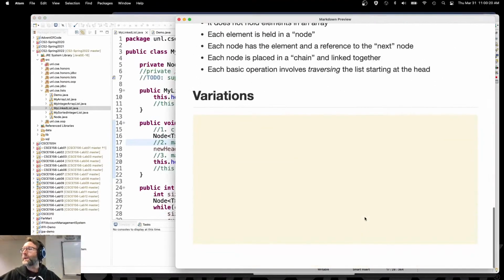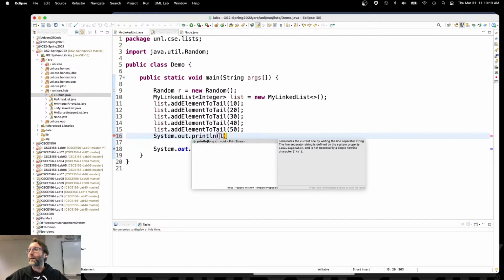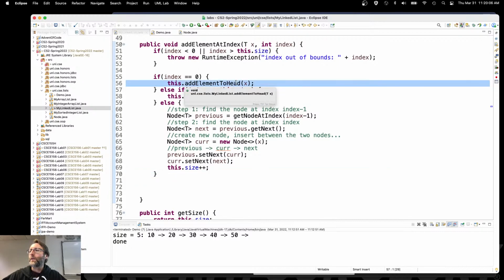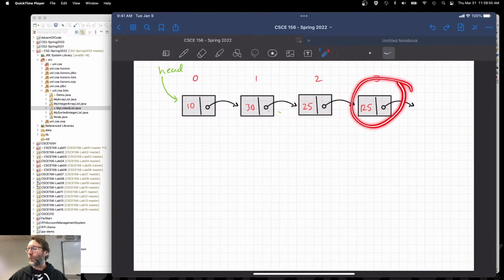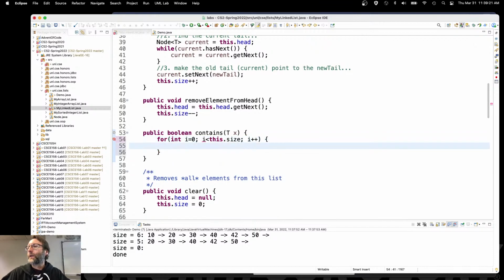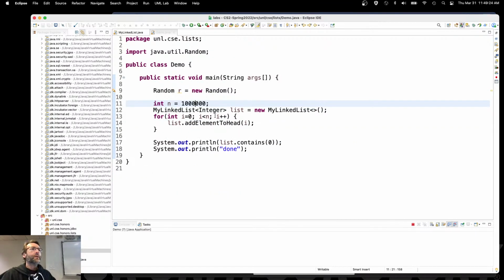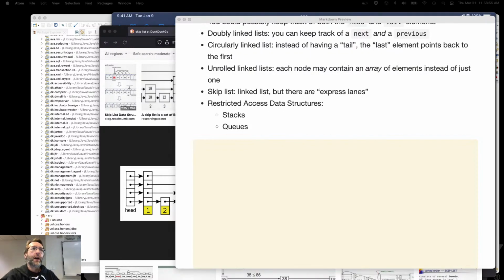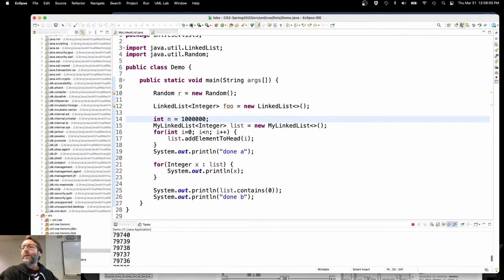4.3 - Lists (2022/03/31)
We conclude our linked list implementation